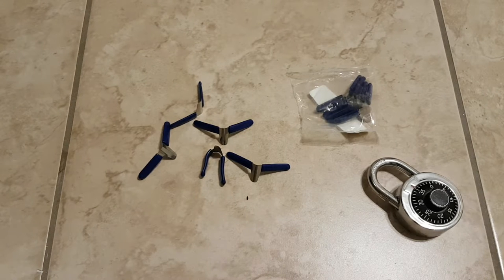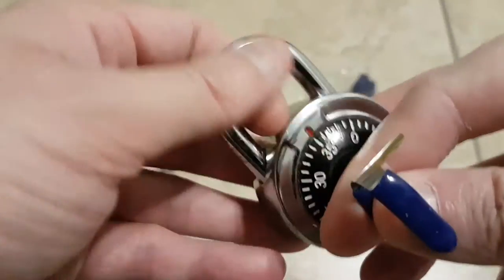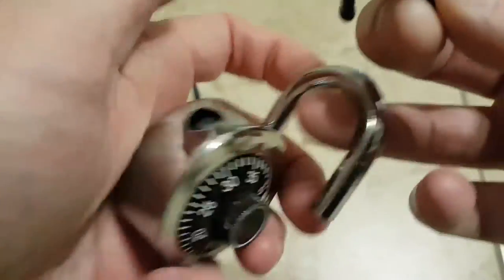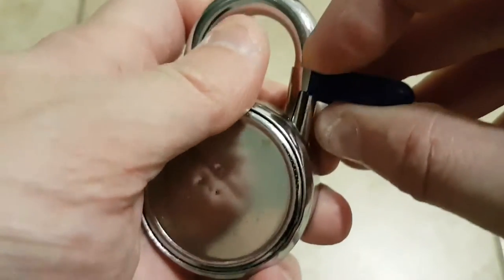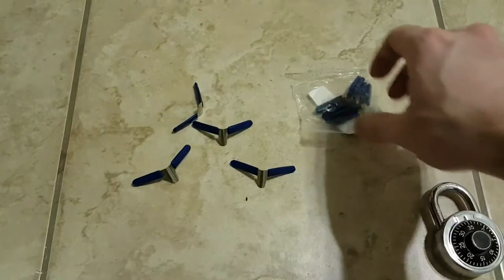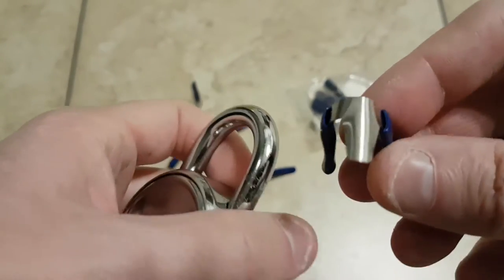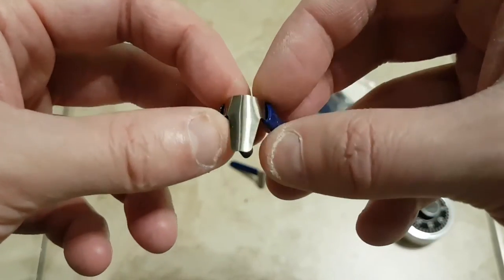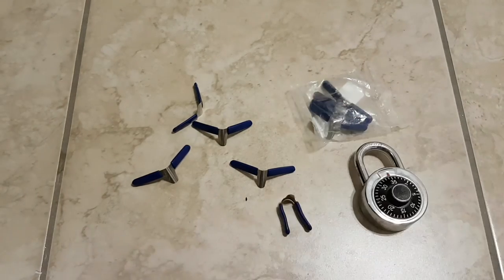3$ padlock shims review from Banggood 6/10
Here is a quick review on some padlock shims that I purchased on Banggood. For the price they won't last you for ever but for the occasional padlock they will do the job 👍